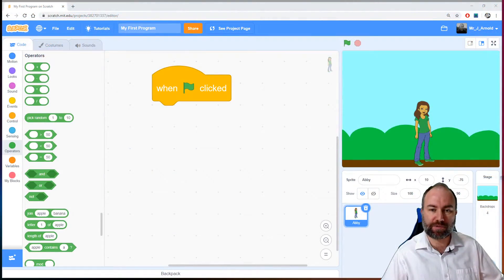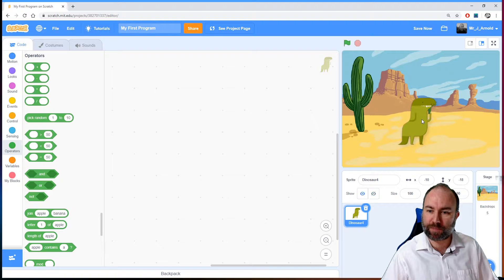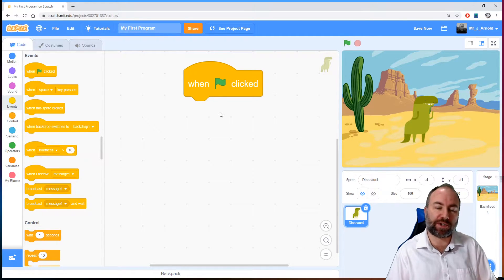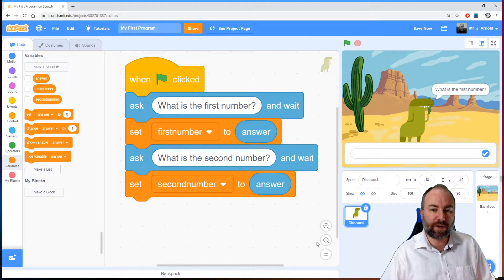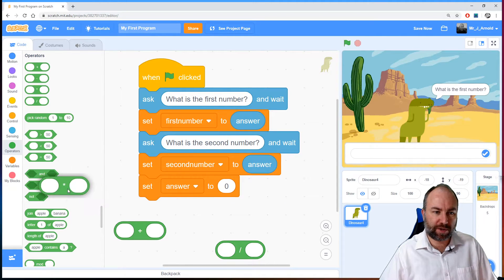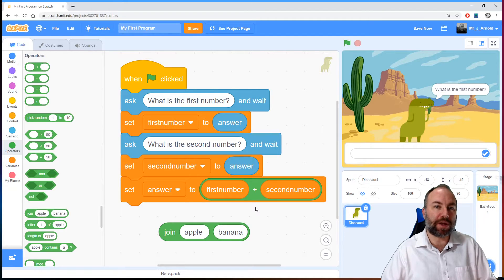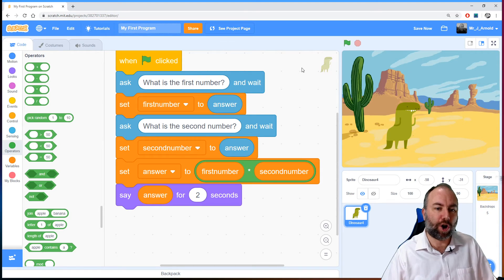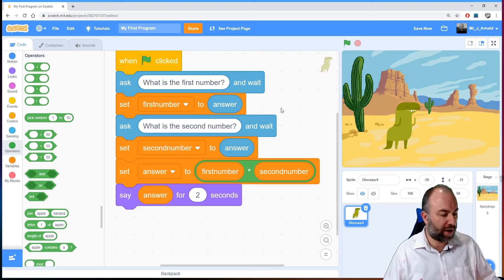Scratch Lesson #6: Doing basic maths